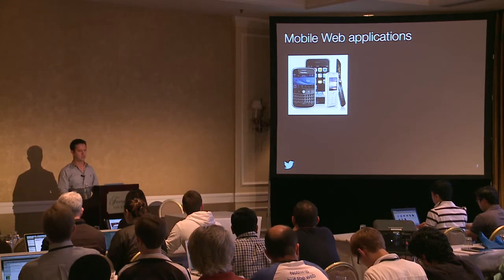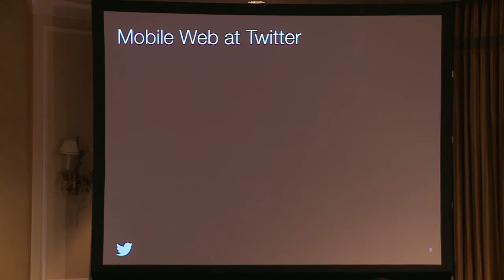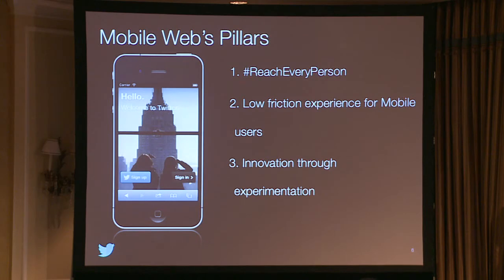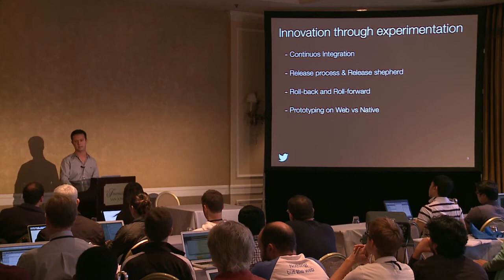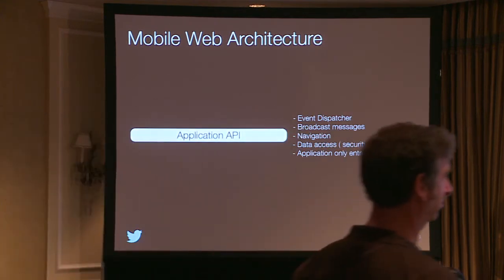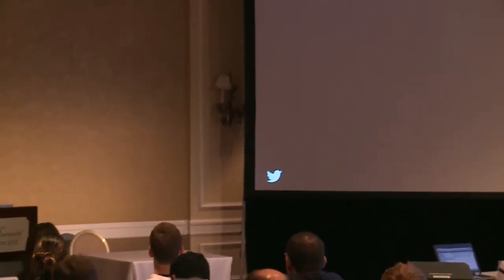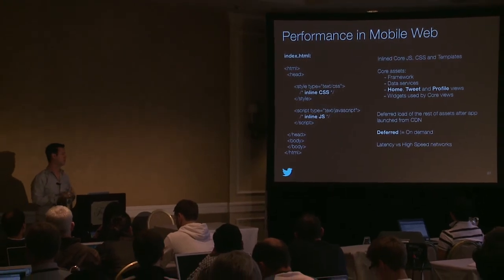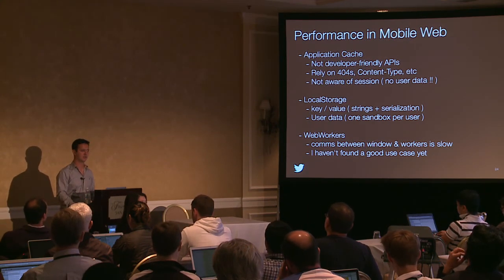JS.everywhere(2012): Architecture for Mobile Web Applications - Manuel Deschamps